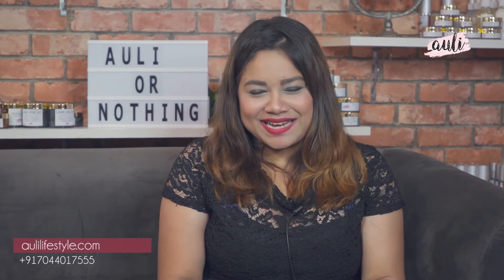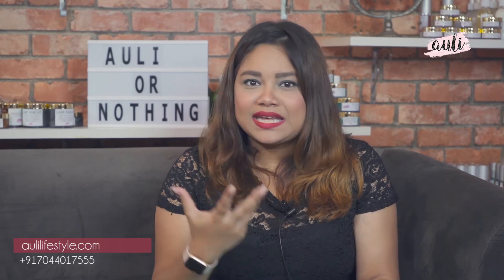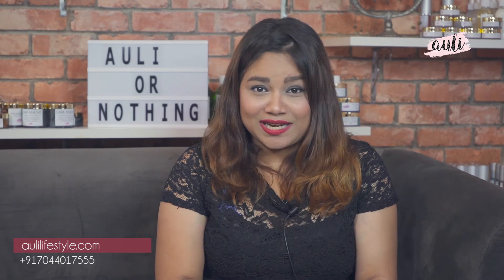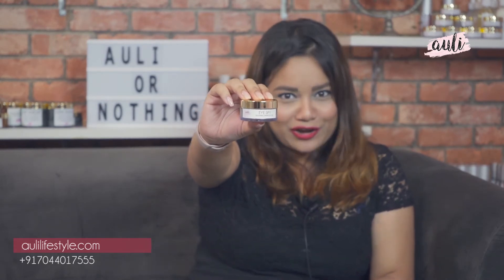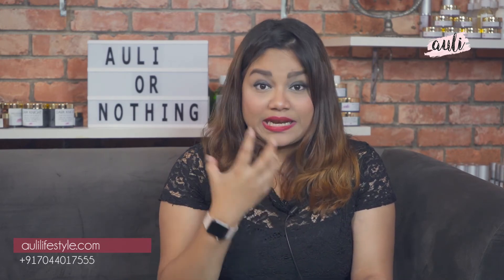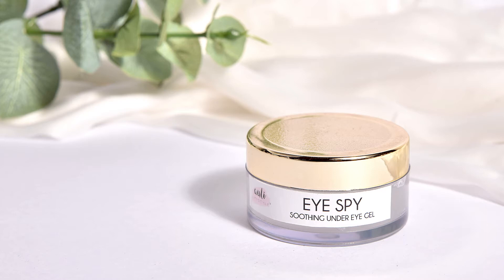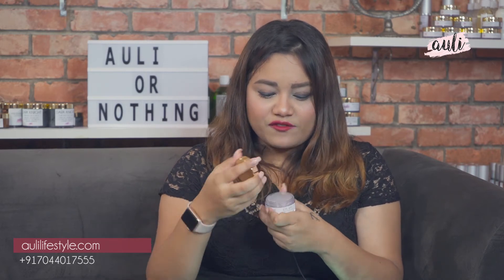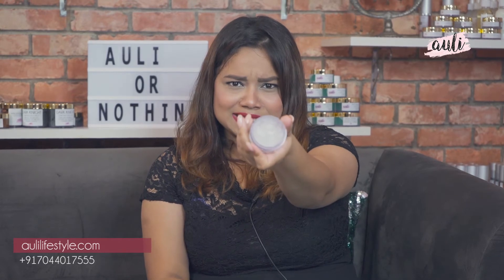AULI LIFESTYLE presents EYE SPY FT. Leah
AFFORDABLE. UNIQUE. LUXURIOUS. INDULGENT (AULI)
All our 100% natural, organic, and handmade products are especially made to meet all your skin care needs!
Our range will leave you feeling like million bucks, with an urge to dive in for more.
Our products are cruelty and paraben FREE.

Dark circles are one of the most serious problem that the younger generation is facing everyday. so, we at AULI have the perfect solution, which we call the EYE SPY.
TO CHAT:
Facebook.com/aulilifestyle
TO INTERACT:
Facebook.com/oishowjo
TO FOLLOW:
Instagram.com/aulilifestyle

- Team Auli ♡